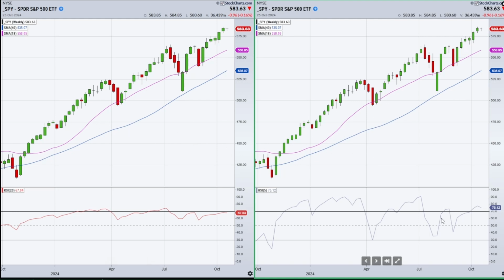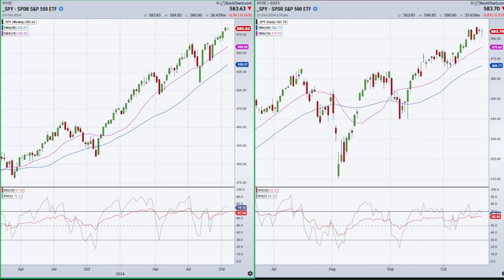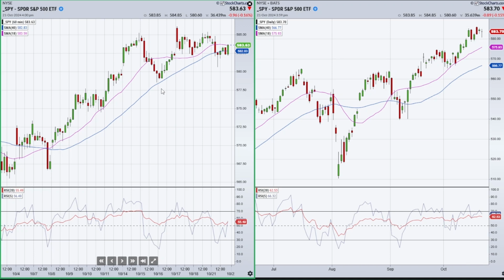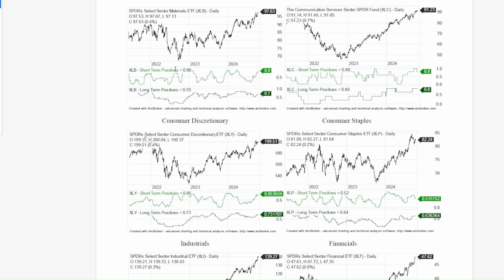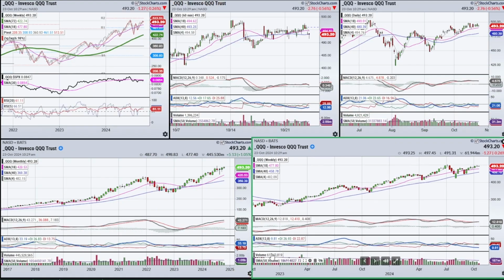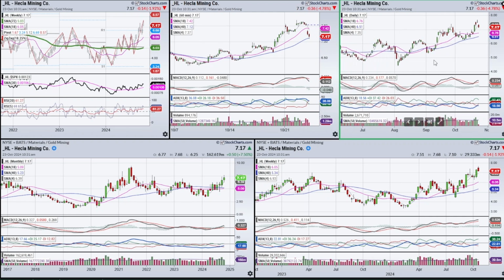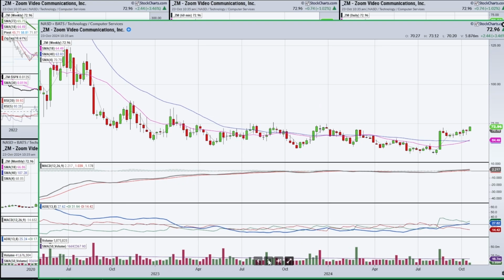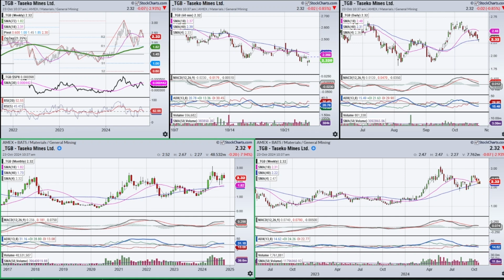MAXIMIZE Your Entry Points with This RSI Signal!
Joe Rabil, Rabil Stock Research, shows how he sets up the RSI 20 and 5 in ACP to save space and improve analysis. He explains how he uses RSI for both reading the trend and for fine-tuning entry in a strong trend, giving examples on weekly, daily, and hourly charts in SPY.  He then discusses the position of the Sectors using a part of his regular Monday report to subscribers. Finally, he goes through the symbol requests that came through this week.

00:00 - Joe Says Hello
00:54 - Trading Lesson: S&P 500 ETF (SPY)
08:39 - S&P 500 Sectors
11:53 - QQQ Trust  (QQQ)
14:16 - Russell 2000 ETF (IWM), Hecla Mining (HL), Boeing (BA)
17:03 - Intel Corp (INTC), Peloton Interactive (PTON), Zoom Video (ZM)
18:28 - McEwen Mining (MUX), Iris Energy (IREN), Upstart Holdings (UPST)
20:25 - Sphere 3D (ANY), Taseko Mines (TGB)